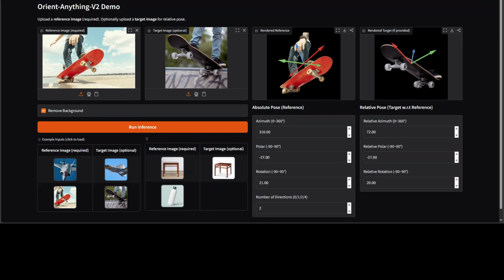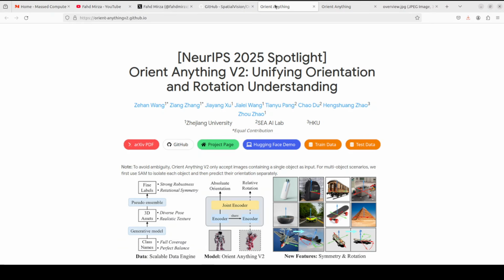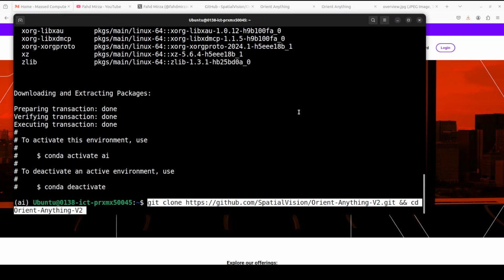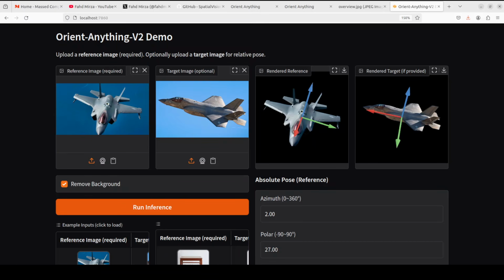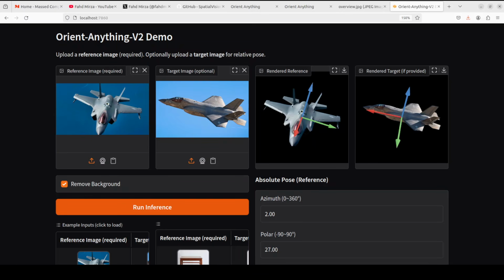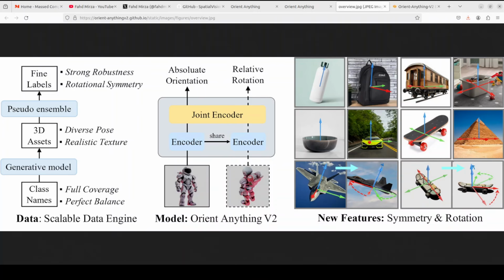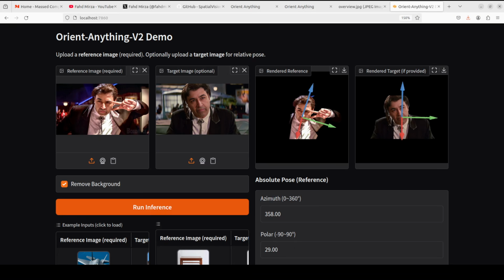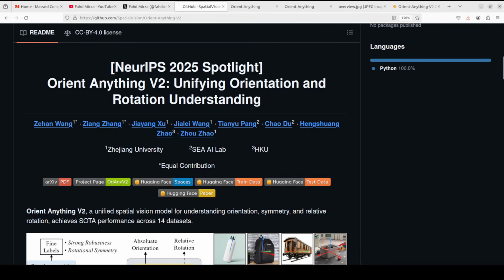Orient Anything V2: AI That Understands 3D Object Orientation from Photos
This video locally installs Orient Anything V2 which can analyze 2D images to predict precise 3D orientation, rotational symmetry, and relative pose.